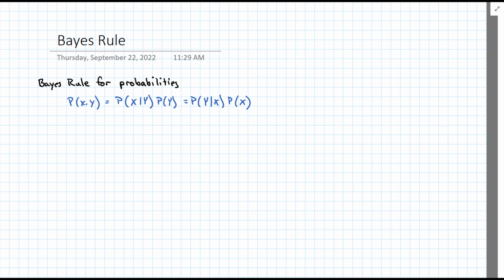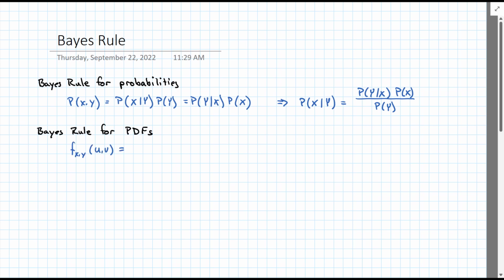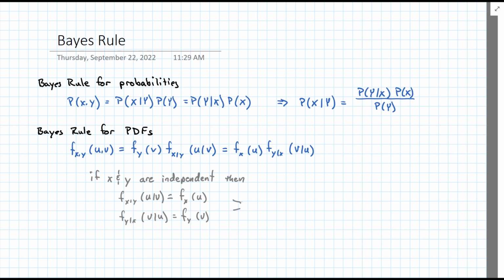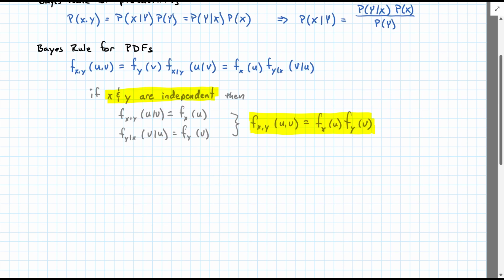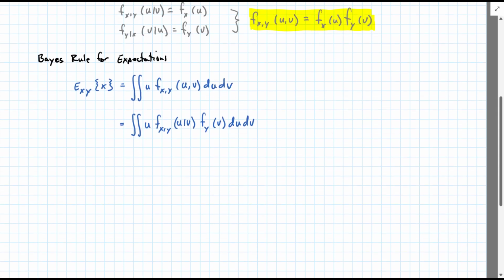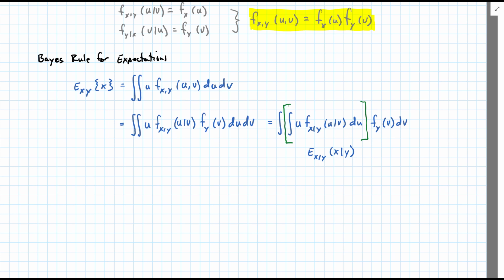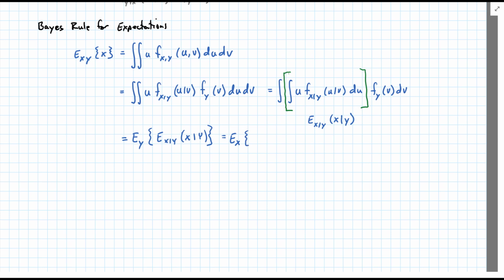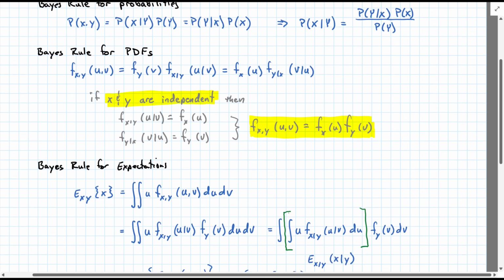6271 14 BayesRule